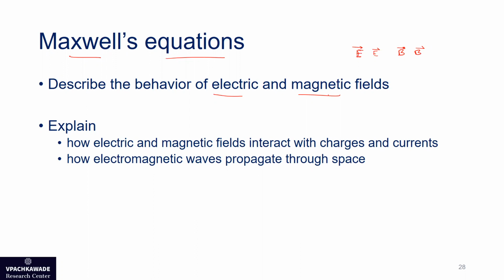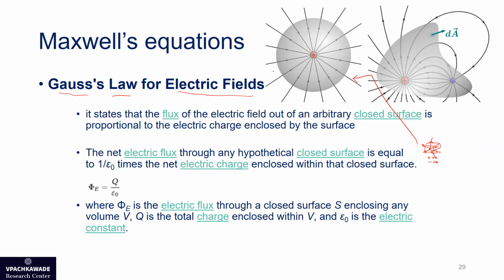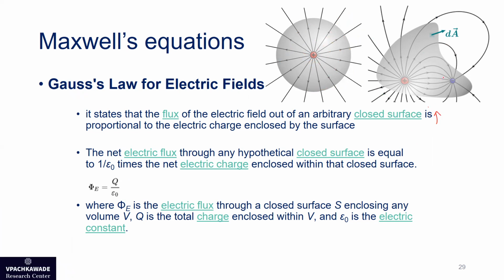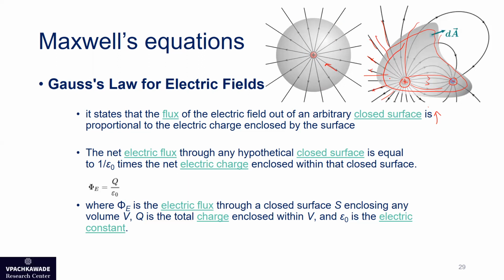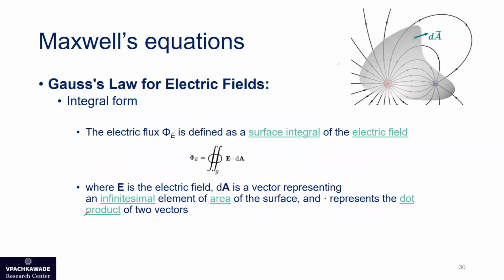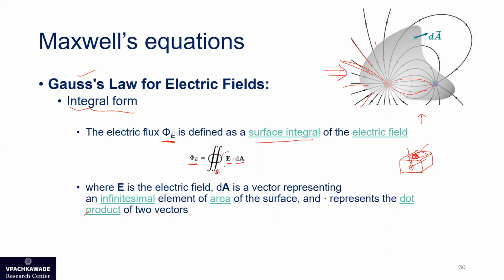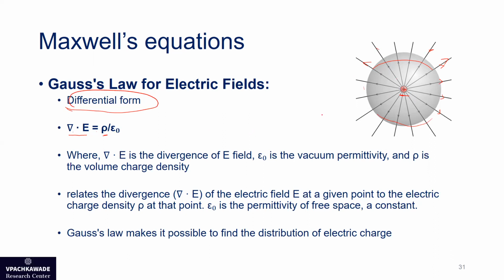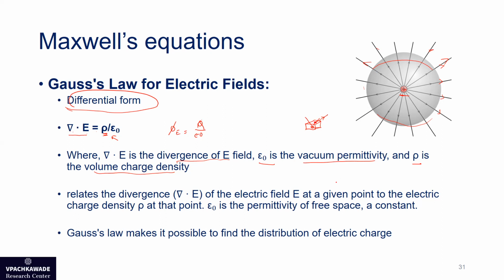15 - Maxwell's equation | Electromagnetics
Welcome to our module on Maxwell's Equations, where we delve into the fundamental concepts that govern electric and magnetic fields. In this session, we focus on Gauss's Law for electric fields, a cornerstone of electromagnetism.

Maxwell's equations are essential for understanding how electric and magnetic fields interact and propagate through space. They provide a mathematical framework for describing these phenomena and their relationship to charges and currents.

Gauss's Law for electric fields, the first of Maxwell's equations, elucidates the behavior of electric flux emanating from charged objects. Through detailed explanations and illustrations, we explore the significance of this law and its implications for understanding the distribution of electric charge.

From integral and differential forms to practical applications, we cover various aspects of Gauss's Law, offering insights into its role in analyzing electric fields and charge densities.

Join us as we unravel the mysteries of Maxwell's Equations, empowering you to grasp the underlying principles of electromagnetism and their applications in physics and engineering.

If you're ready to embark on a journey into the fascinating world of Maxwell's Equations, dive in and expand your understanding of electric fields, charges, and the laws governing their interaction.

Referal links to enroll into our top rated courses

How to Present Skills in Science, Engineering and Technology

Microcontroller Architecture !